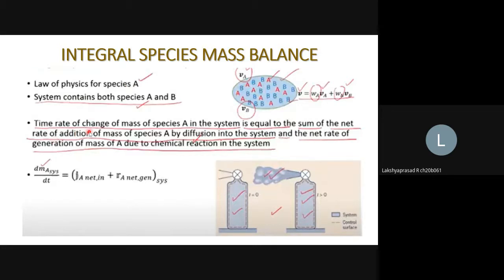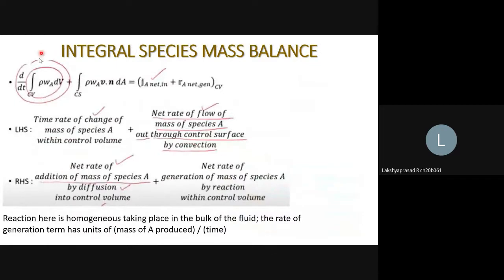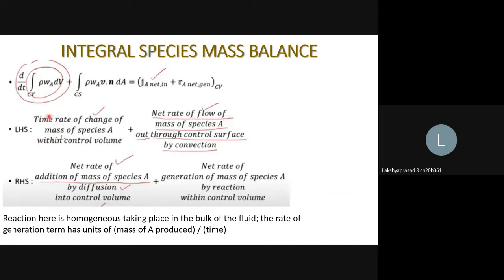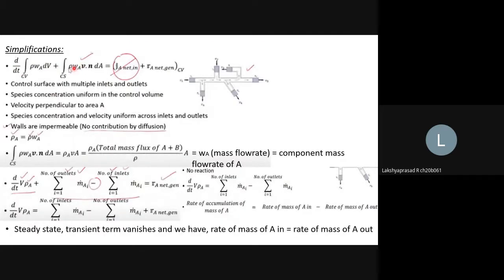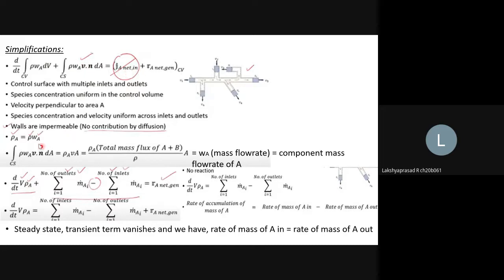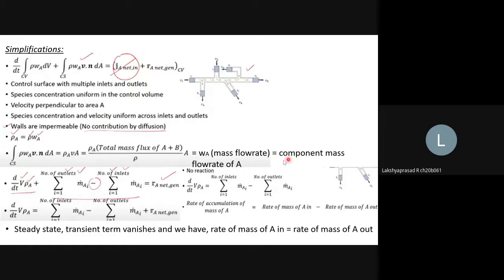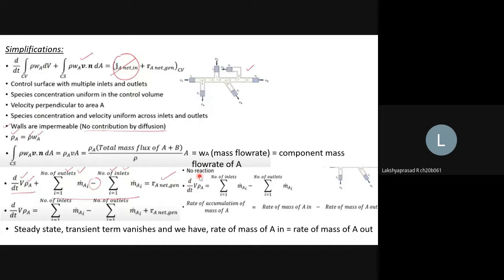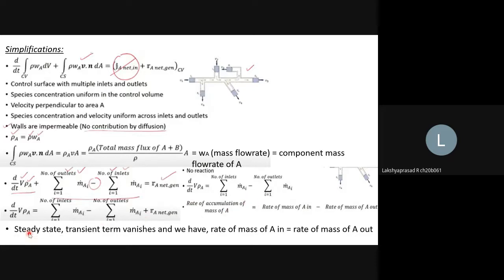14 Integral Species mass balance